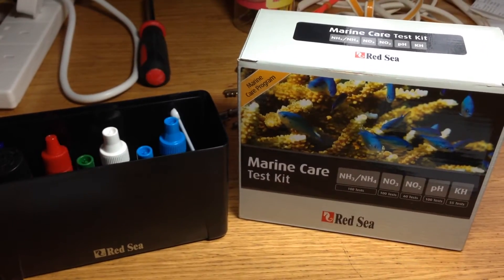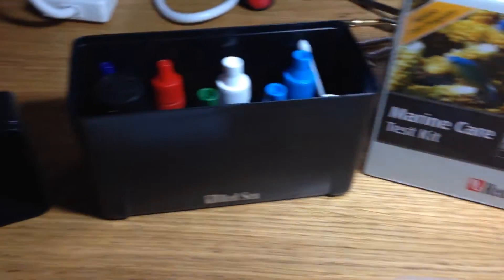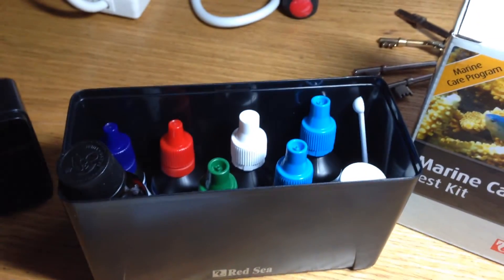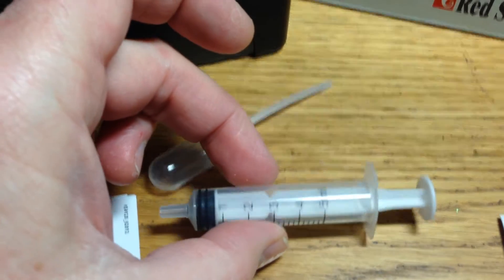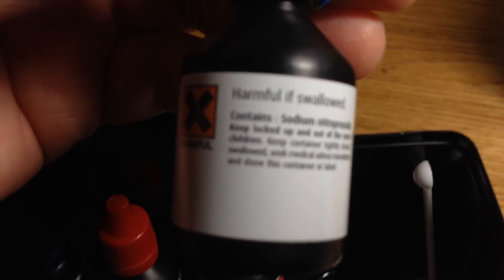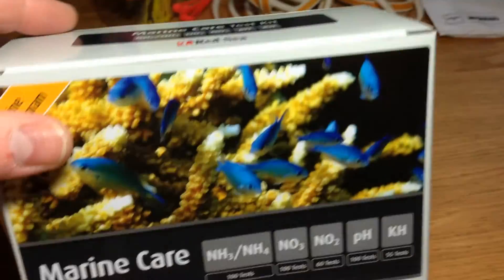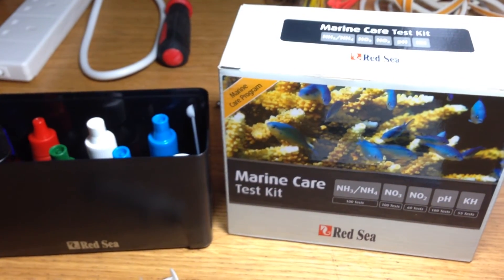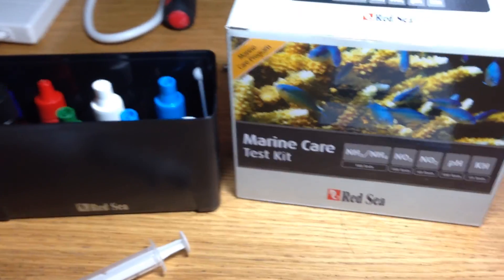Red Sea Marine Care Test Kit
A quick look at the Red Sea Marine Care Test Kit.
Nice little kit, easy to follow instructions and hopefully accurate results.
I did struggle to match the PH test to any of the colours.